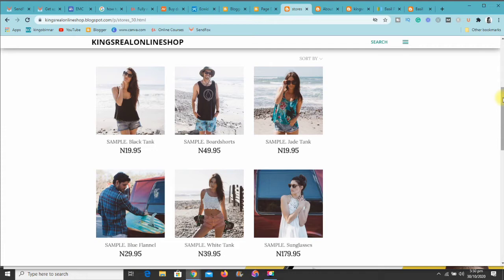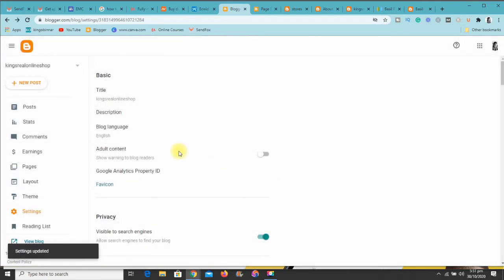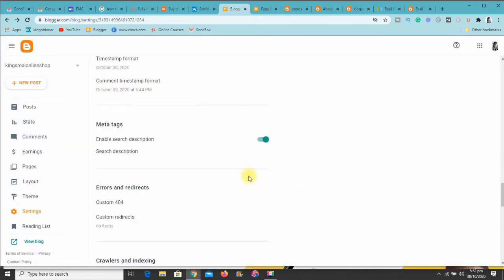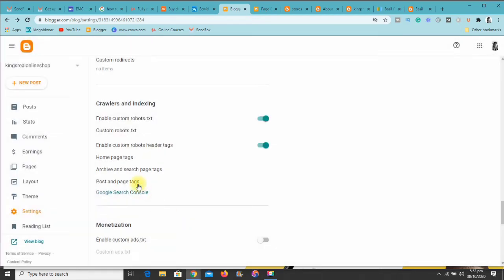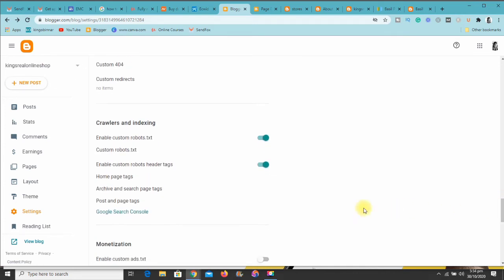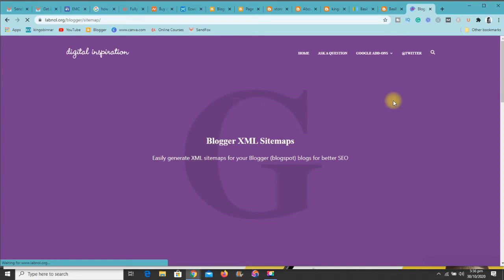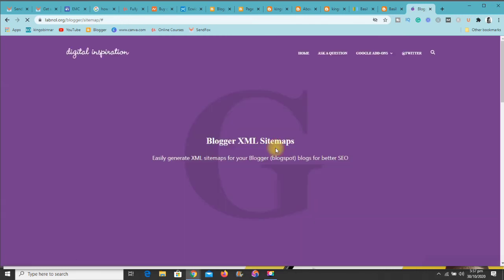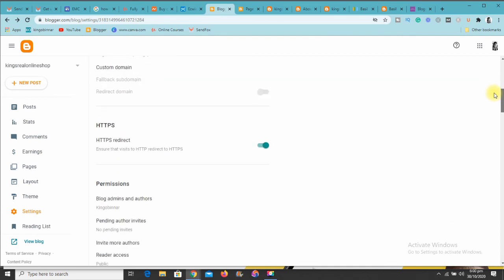How to set up blogger SEO to promote ecommerce store | Ecommerce master class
How to set up a blogger SEO to promote an e-commerce store. Every e-commerce store needs promotion.

To make a sale your need to reach the right audience and organic search is one of the best methods.

Kind Regards,
king Obinnar